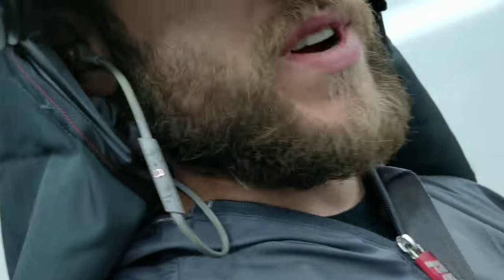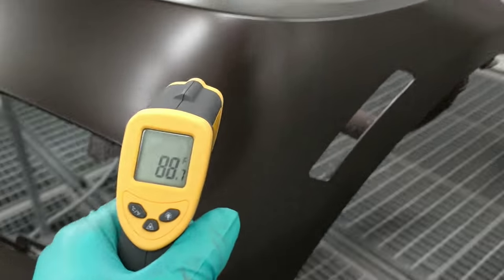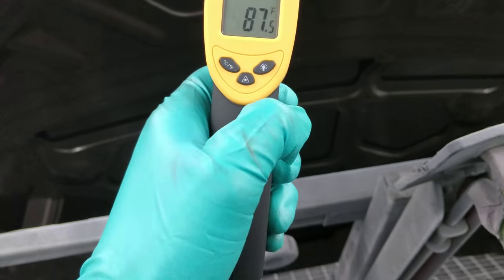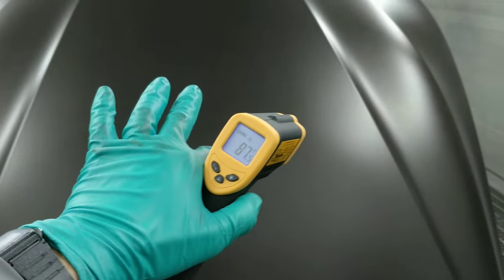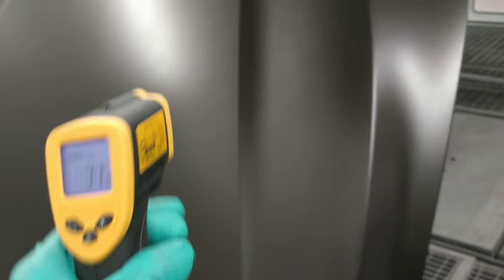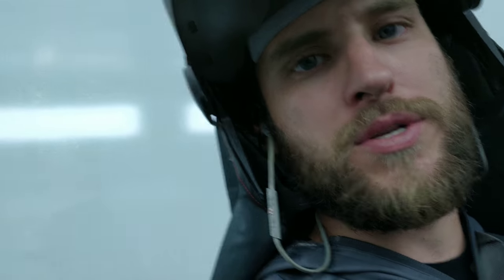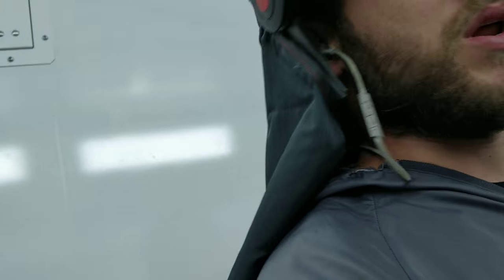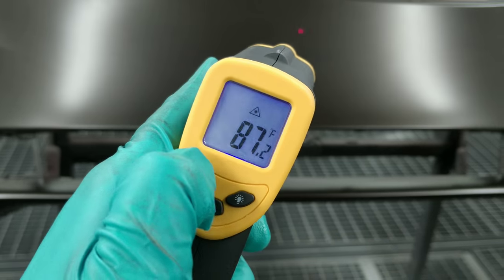Spraying Temperature tip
I hope this helps someone! Here is the temp reader

Amazon Temp reader